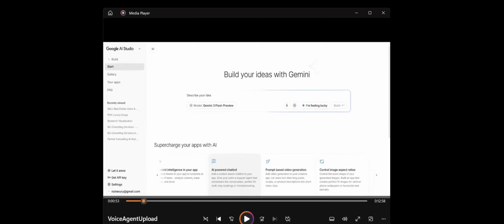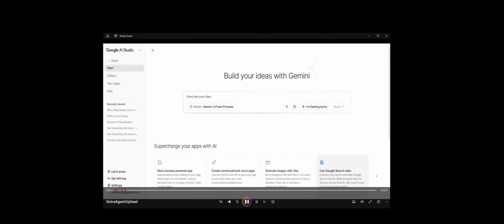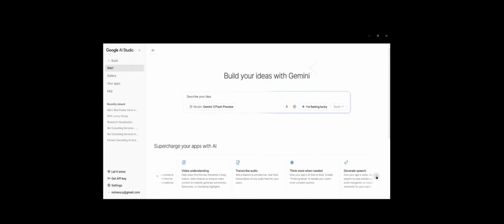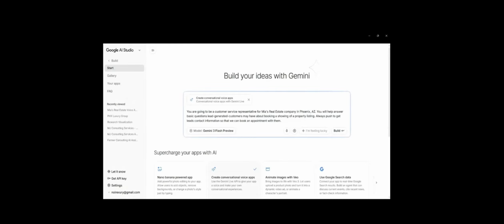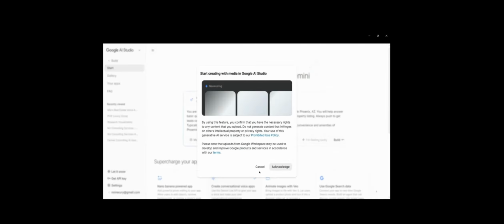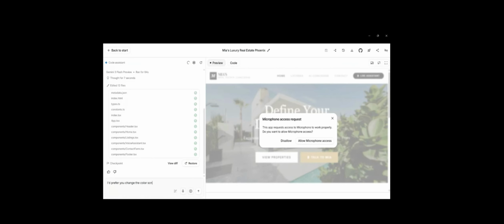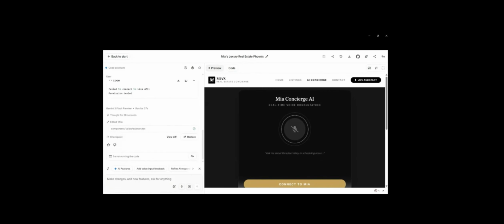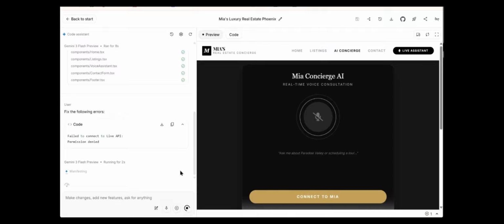Create Your Own AI Voice Agent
Solopreneurs and Realtors, this is for you!

Set aside the necessary hours to create your very own AI Voice Agent!

With my guide below, you should be able to knock this out in minutes!

Happy building!